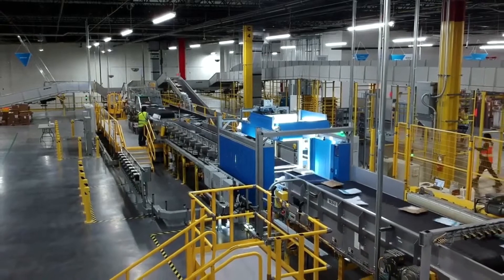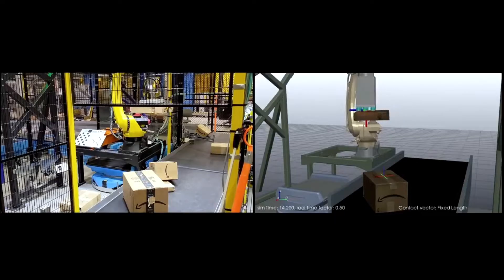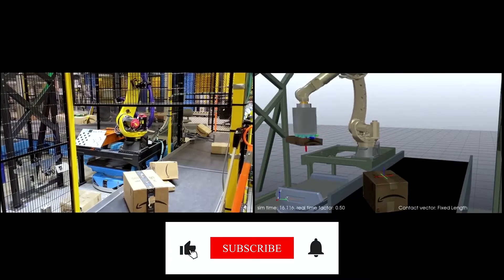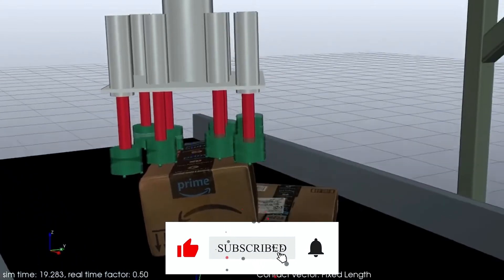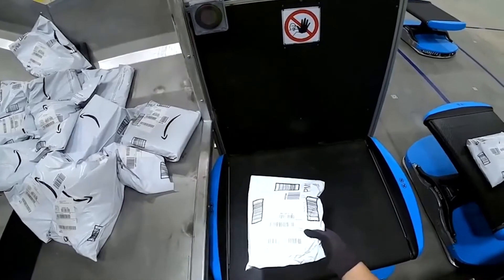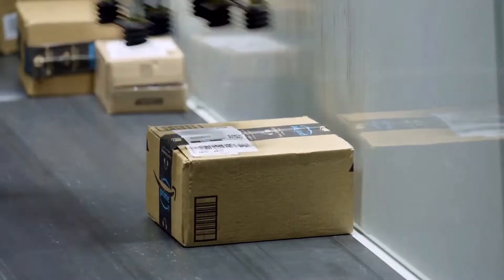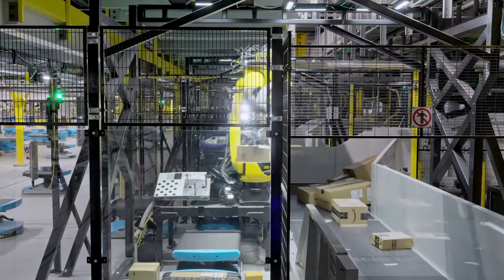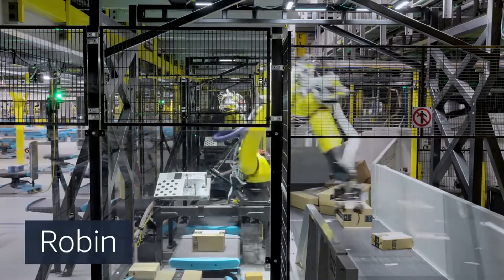How Amazon trained its robot Robin to sort packages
In this video, I'm going to show you how Amazon trained its robot to sort packages.
In this video, we see how Amazon has trained its robot Robin to sort packages. By using a sophisticated system of sensors and cameras, the robot is able to quickly and accurately identify the correct package to send down the conveyor belt. This allows Amazon to speed up the process of getting packages out to their customers.
Tech News by Elas.
Watch the latest technology news.